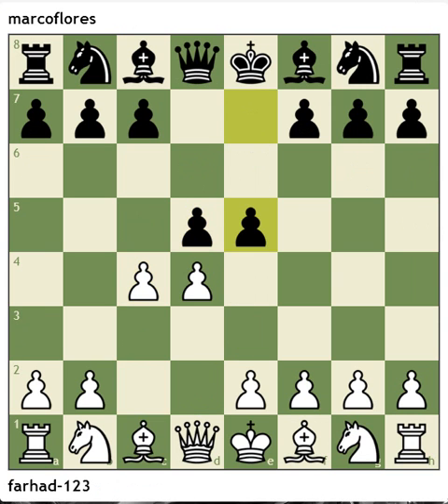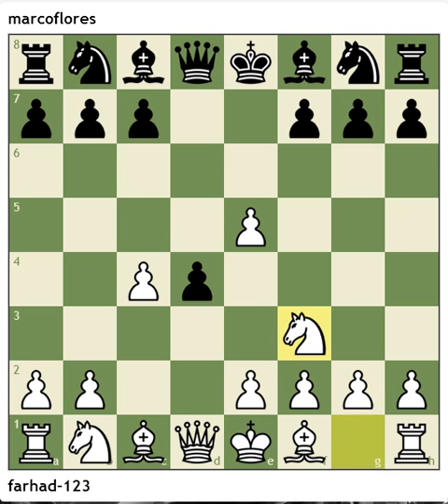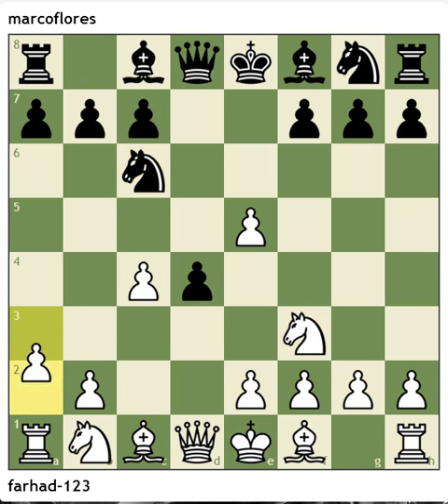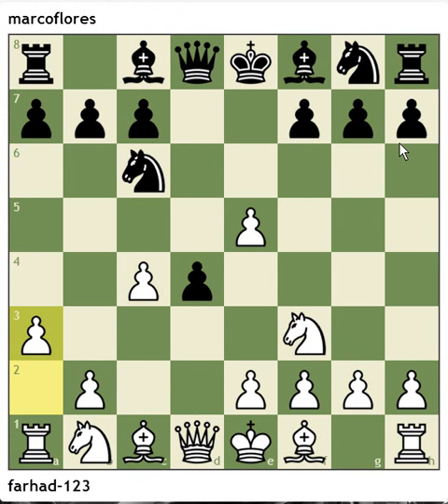TeamMatch047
[Site "Chess.com"]
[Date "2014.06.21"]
[White "marcoflores"]
[Black "farhad-123"]
[Result "0-1"]
[WhiteElo "1569"]
[BlackElo "1988"]
[TimeControl "1 in 3 days"]
[Termination "farhad-123 won by resignation"]

1.d4 d5 2.c4 c6 3.Nf3 Nf6 4.Nc3 dxc4 5.e4 b5 6.a3 Bg4 7.Bf4 e6 8.Be2 Be7 9.h3 Bh5 10.g4 Bg6
 11.Qc2 Nd5 12.Ne5 Nxf4 13.Nxg6 hxg6 14.O-O-O Qb6 15.f3 g5 16.Bf1 Na6 17.e5 Nc7 18.Ne2 Ncd5 19.Nxf4 Nxf4 20.Kb1 O-O-O
 21.Qe4 c5 22.Be2 cxd4 23.h4 Nxe2 24.Qxe2 d3 25.Qe4 Rxh4 26.Rxh4 gxh4 27.f4 Qb7 28.Qxb7+ Kxb7 29.f5 exf5 30.gxf5 Bc5
 31.e6 fxe6 32.fxe6 Re8 33.Re1 Kc6 34.Kc1 Kd6 35.Kd2 Rxe6 36.Rxe6+ Kxe6 0-1

[Site "Chess.com"]
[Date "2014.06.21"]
[White "farhad-123"]
[Black "marcoflores"]
[Result "1-0"]
[WhiteElo "1915"]
[BlackElo "1581"]

1.d4 d5 2.c4 e5 3.dxe5 d4 4.Nf3 Nc6 5.a3 Bf5 6.b4 a6 7.Bb2 f6 8.exf6 Nxf6 9.Nxd4 Nxd4 10.Qxd4 Qxd4
 11.Bxd4 Be7 12.Nc3 O-O-O 13.Rd1 Rhe8 14.e3 c5 15.bxc5 g6 16.Be2 Ne4 17.Nxe4 Bxe4 18.Bg4+ Kb8 19.O-O h5 20.Be5+ Ka8
 21.Bd7 Rf8 22.Bc7 Bxc5 23.Bxd8 Rxd8 24.Be6 Rxd1 25.Rxd1 Bxa3 26.Bd5 Bc2 27.Ra1 Bc5 28.Rxa6+ Kb8 29.Rf6 Be7 30.Rb6 Kc8
 31.Rxb7 Bg5 32.e4 Bd3 33.Rg7 Bd2 34.Rxg6 1-0